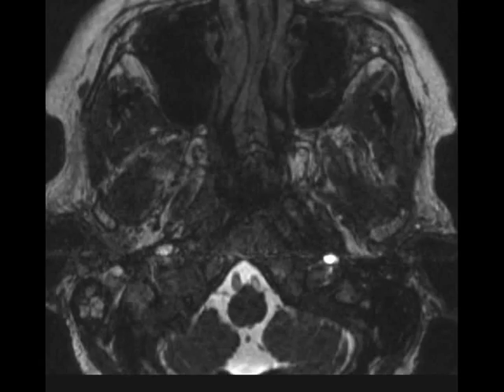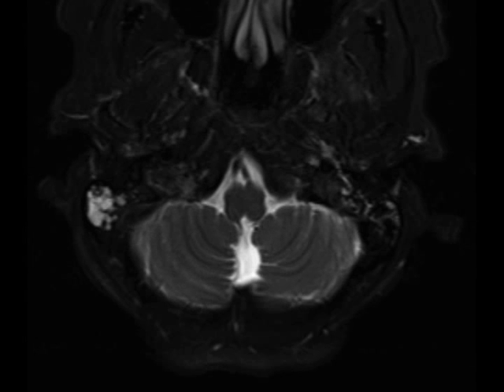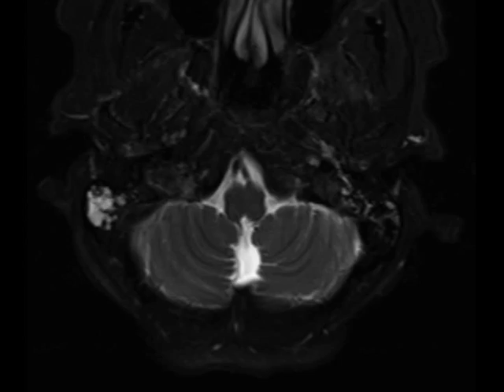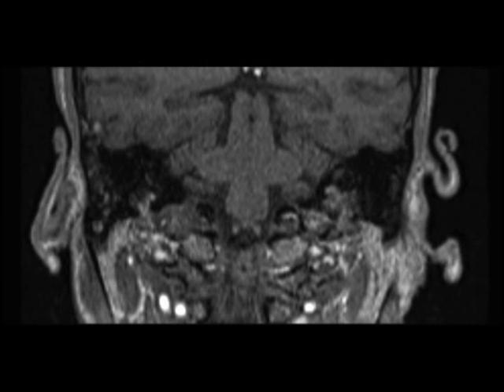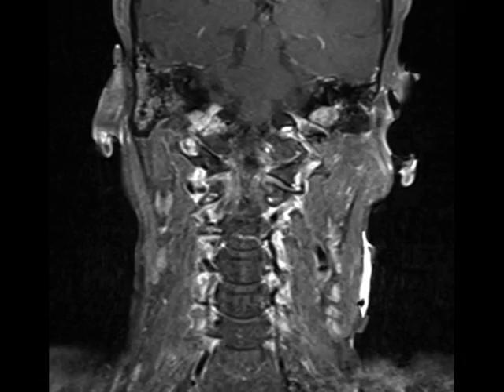Glomus Jugulare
56-year-old female who presented for dizziness. There are soft tissue masses centered within the jugular foramen on both the left and right. The lesions demonstrate isointense signal on the pre contrast CISS image with heterogenous mildly hyperintense signal on the axial STIR image. Several hypointense foci within the lesions giving them a characteristic ‘pepper’ appearance. On the noncontrast coronal T1 weighted image, the lesions also demonstrate several hyperintense foci giving them a characteristic ‘salt’ appearance. The lesions demonstrate mild, heterogeneous enhancement on the axial postcontrast CISS image. Avid enhancement is documented on the postcontrast axial and coronal T1 weighted images. This is a case of bilateral gloms jugulare paraganglioma. The lesion on the right enlarges and occludes the jugular foramen with extension towards the carotid canal. The lesion on the left partially effaces the jugular foramen. The high velocity flow voids within the lesion account for the “pepper” appearance, while the “salt” appearance is accounted for by foci of hemorrhage or slow flow within the lesion. Arterial supply is usually via the ascending pharyngeal artery, a branch of the external carotid artery.